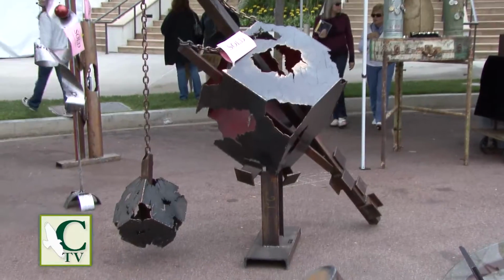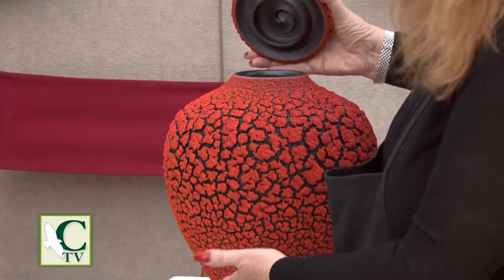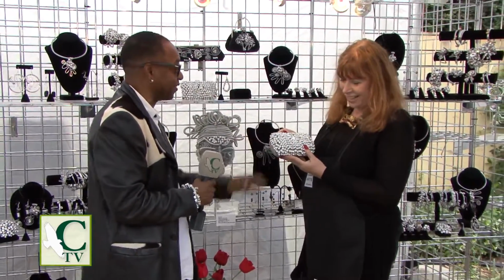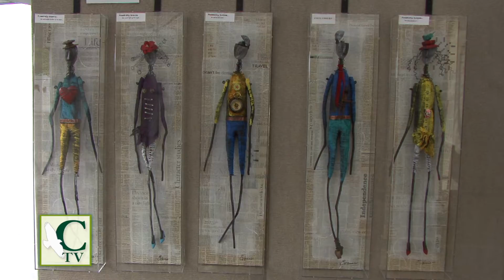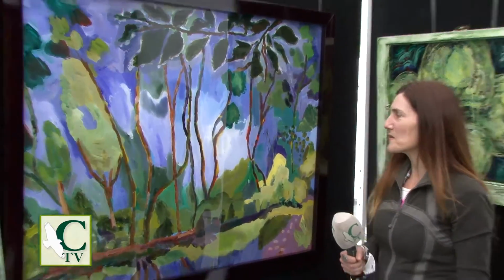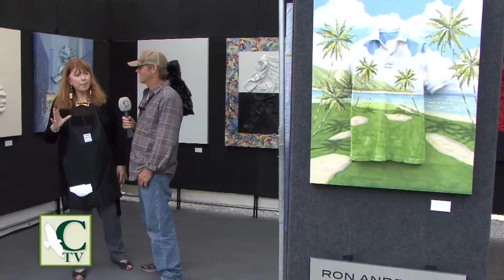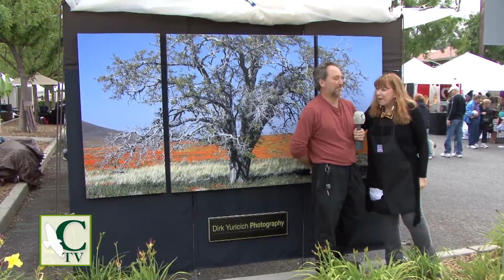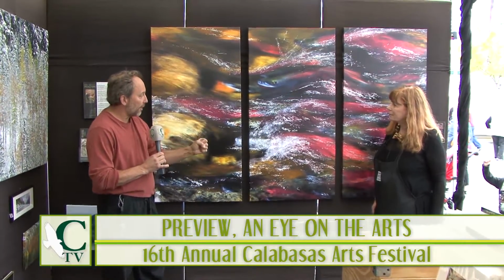Preview, An Eye on the Arts - Calabasas Fine Arts Festival 2013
Calabasas Arts Council chair, Laureen Morick takes a stroll, chatting with artists, at the 16th Annual Calabasas Fine Arts Festival, held in Calabasas on May 4&5, 2013.  For more information about the Calabasas Arts Council, please